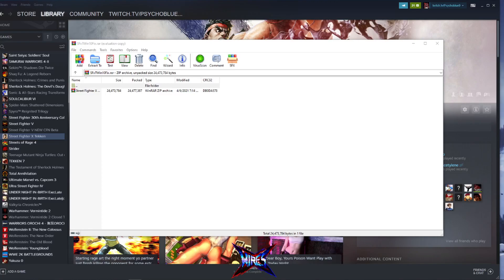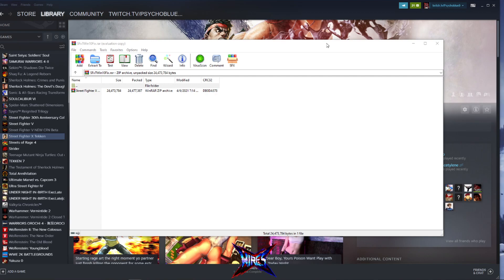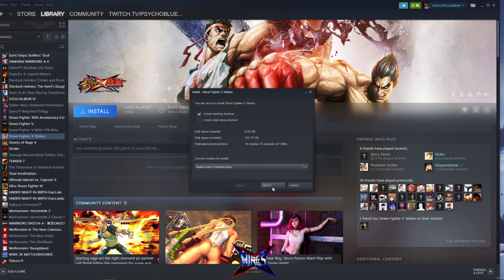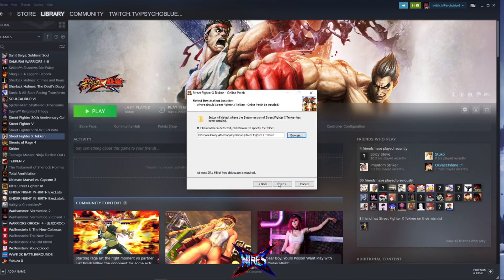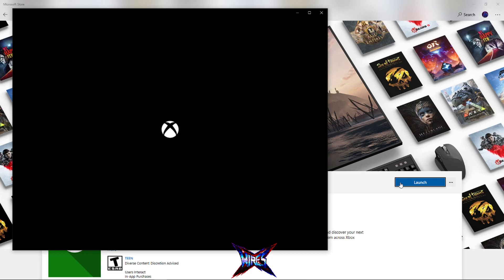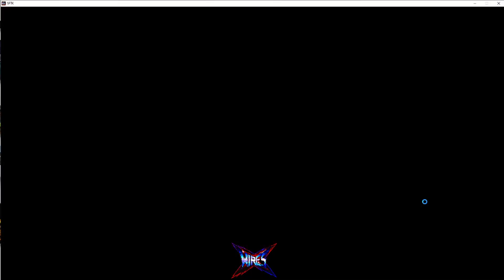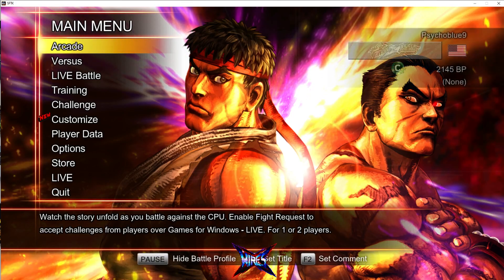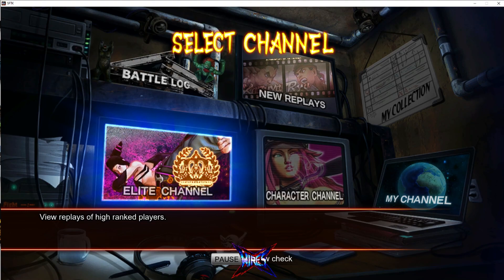Street Fighter x Tekken PC GFWL ROLLBACK NETCODE Black Screen Fix for Windows 10 & 11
Fix Crashes -
* Problems with getting the game to work? Here is the download link for the Online Patch that fixes many errors like crashes and black screen on launch, will need fresh install of SFxT to work properly

* If for some reason the online patch is not properly installing the latest version of GFWL (Redistributable 3.5.95.0) for you or you are having the 'Unable to log into Games for Windows Live' issue, you can uninstall the gfwl version you have and instead use this link here to get it working

* If you followed every step above and it still doesn't work, check your game directory; if there's a XLive.dll in it, delete it, that is the source of your issues and you do NOT need it!

If your Microsoft account gets locked or If you get an error: Go to this or search in google “ Update xbox app for windows 10 “
The app will update visual C++ and Direct X. If it still giving you this error, re-install the game and apply the online patch. If it doesn't log in, you can restart your PC and try again (this helps a lot strangely enough, I think it's something to do with how Windows processes updates and prioritizes log-ins)

More Error Fixes and Things to Note About PC Version -
* Your first time logging into GFWL will take a very long time, this is normal, just be patient. Logging in after the first time will be quick.
* Make sure your GFWL password is under 16 digits or else it could cause issues.
* Please do not minimize the game while you're in the middle of an online match (including between rounds) , that will desync the game and cause a bunch of lag. If you need to check something please do so after the match has ended.
* The spectator feed is broken after round one, whatever you see in round 2 onward while you aren't playing is just a mess. So if you are streaming the game with more than you and one other then I would recommend teaming up to avoid being a spectator.
* In order to play with teams without breaking the lobby, you must pair with another player outside of the lobby first then join in the lobby using the search function (accepting an invite will break it as well). However if you are the host of the lobby then you can freely join/dismantle teams while you're in the lobby.
* Occasionally, scrolling over DLC characters online will cause an error that sends you back to the main menu, it sucks, but you just have to go back into the lobby/recreate and try again, switching hosts of the lobby seems to help fix it more frequently.
* Swap costumes for the DLC characters, and Alternate costumes for every character were not added to the PC version, along with several gems, these were all included in the final patch that only consoles got. We only use default gem loadouts anyway, and costumes can just be modded.
* If the Game for Windows Live menus do NOT appear after installing the online patch make sure you have ONLY installed the online patch and not both the online and community one.
* Please choose training stage only during any tournaments or serious matches to reduce lag